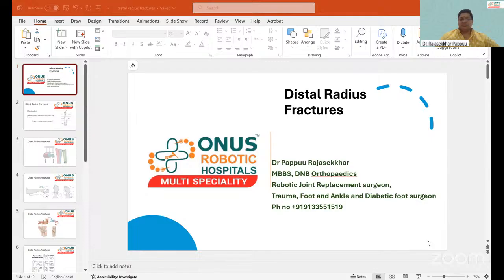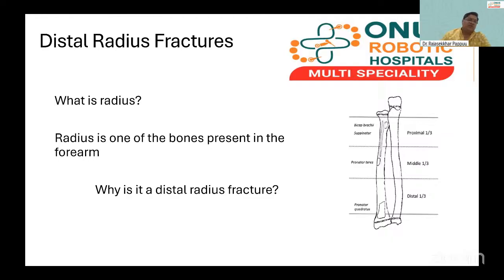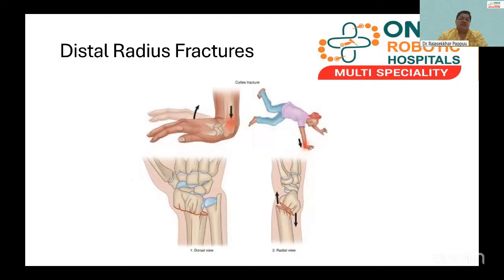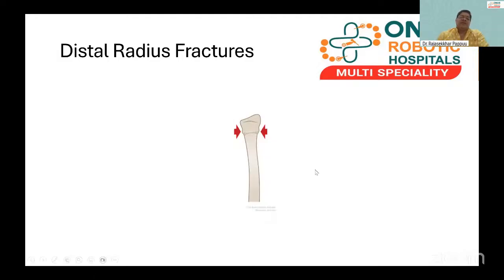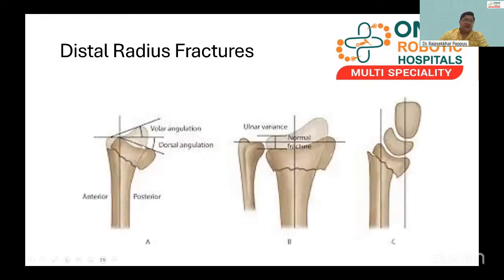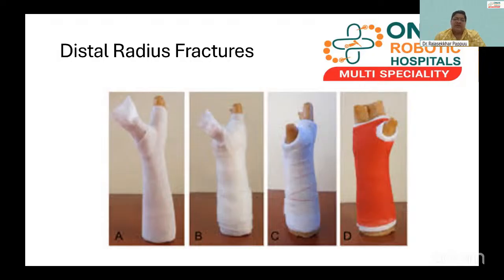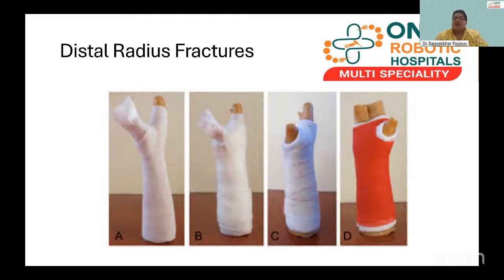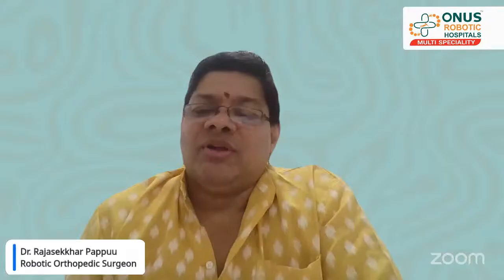Distal Radius Fractures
Address: Champapet Rd, Bhanu Nagar Colony, Malla Reddy Nagar, Vaishali Nagar, Champapet, Telangana 500079